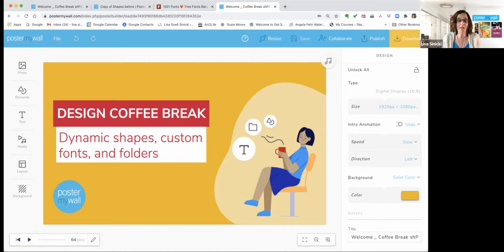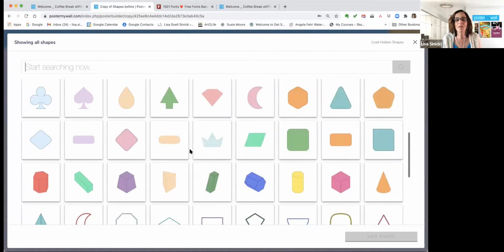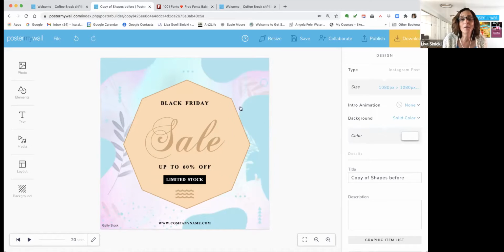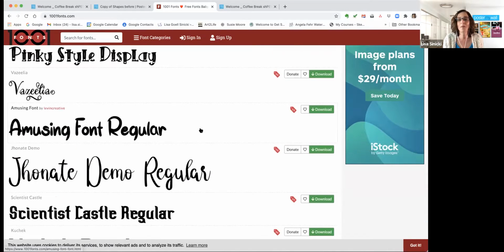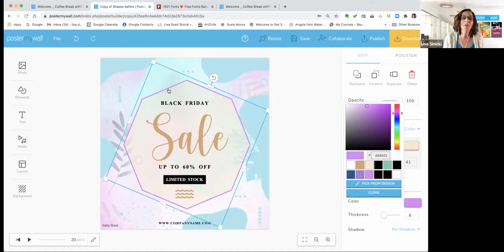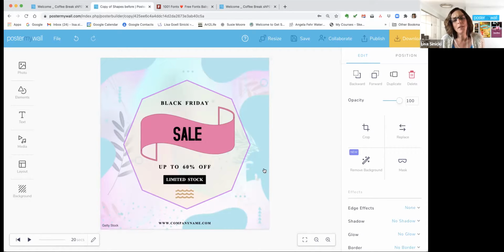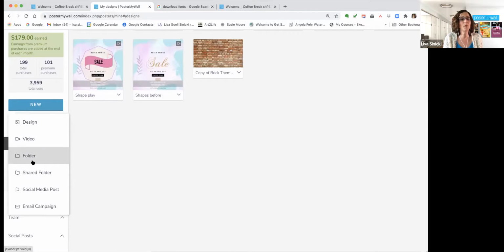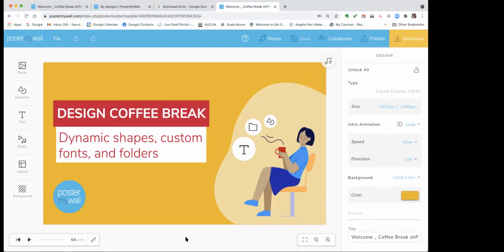Dynamic Shapes, Custom Fonts, and Folders on PosterMyWall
Three quick PosterMyWall design tips: use shapes creatively, upload custom fonts, and organize designs in folders

Pour a fresh cup of coffee and take a quick design break. This class shares three bite-sized tips to make your designs stand out and keep your work tidy. Great for small business owners, church volunteers, and anyone who makes a lot of flyers and posts.

🔷 Use shapes creatively
Add shapes from the editor to frame text, highlight a price, or add color blocks. You can also mask a photo inside a shape for a polished look.

🔤 Upload your own custom fonts
Select a text item, click Font in the right panel, and choose Upload and Manage Fonts to add your .OTF or .TTF files. Your fonts show up under My Fonts.

📁 Organize with folders
Create folders in My Stuff and move your designs into them, so this week's flyer is always easy to find.

❓ FAQ

Q. Can I upload my own fonts to PosterMyWall?
Yes. Custom Fonts is available on Premium and Premium Plus. Upload .OTF or .TTF files from the Font menu, with no limit on how many.

Q. How do I add shapes to my design?
Click Media in the editor, search for a shape, and double-click it to add it to your design.

Q. How do I create a folder for my designs?
Go to My Stuff, click Add New, and choose Folder. Then move designs in from each design's 3-dot menu.

⏱️ Chapters
0:00 Introduction
2:08 Dynamic shapes
7:10 Custom fonts
14:32 Folders

Happy designing! ✨